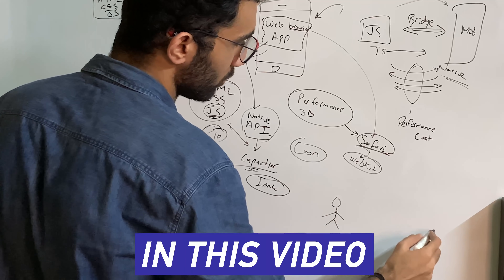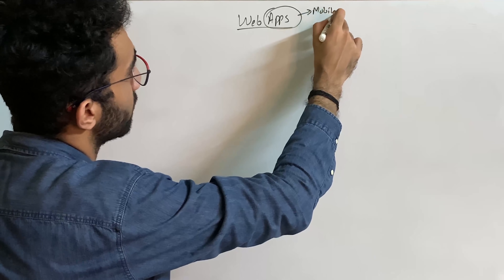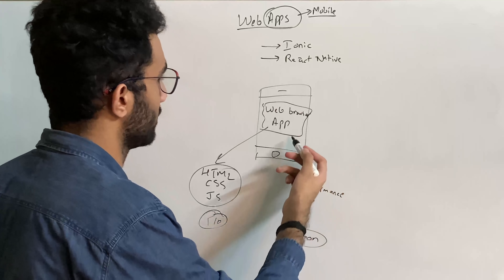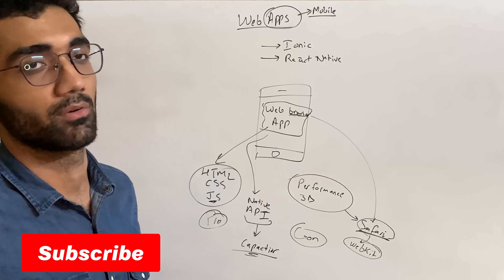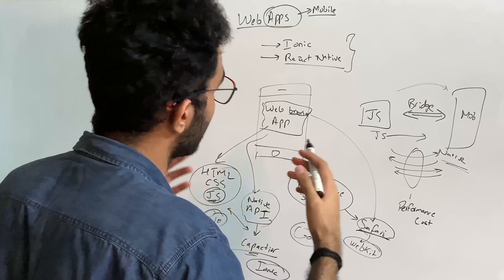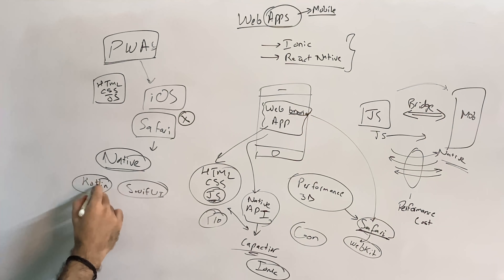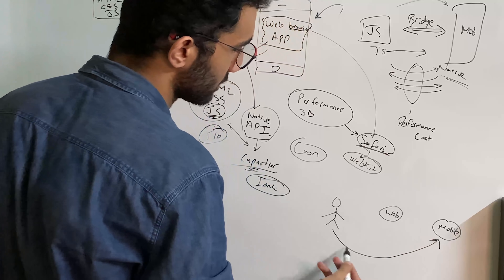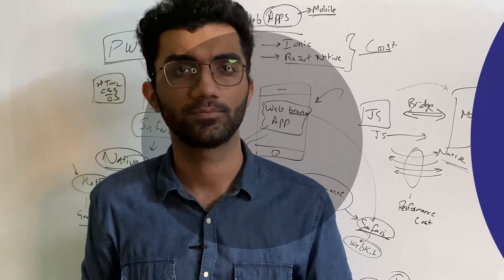Are Web Apps Killing Mobile Apps? Are Mobile Apps Dead? Web Apps vs Mobile Apps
Timestamps
0:00 Teaser
0:11 Video Starts
0:31 Giveaway Alert!
0:50 Web Apps
1:46 Cons of Web Apps
3:21 How React Native Works?
4:02 Progressive Web Application
5:24 My Suggestion
6:50 Conclusion
7:04 Outro

Are Web Apps Killing Mobile Apps?
Are Mobile Apps Dead?